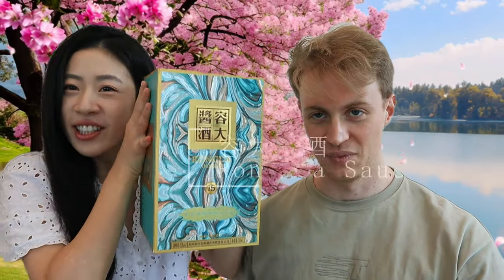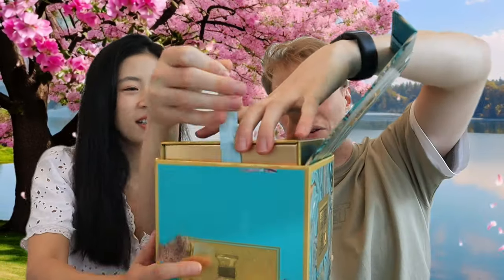Trying Different Styles of Chinese Liquor | Baijiu 老外介绍白酒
In this episode, we try four different types of baijiu (pronounced like bye-jyoh) a liquor from China made from sorghum! While baijiu is the most valuable spirit by type in the world, it has struggled to make its way out of the domestic market, so we figured we'd bring it to you!

Baijiu is often described as having a strong taste and smell, quite different from whiskey, tequila, rum, or other types of non-neutral spirits. It is also a bit of an acquired taste, and is best consumed along with food.

The Baijiu that appear in this video are:
Jiang Xiaobai 江小白 light aroma baijiu 40% ABV
Ming River 明江 strong aroma baijiu 40% ABV
Rong Da 容大酱酒 sauce aroma baijiu 53% ABV
Kweichou Moutai 贵州茅台 sauce aroma baijiu 53% ABV

If you're interested in giving baijiu a try, I recommend trying Ming River! It is more fruity than the other styles, and is more widely available in the US!

His website, Ming River, also has a couple of baijiu courses, where you can get baijiu certified for free.